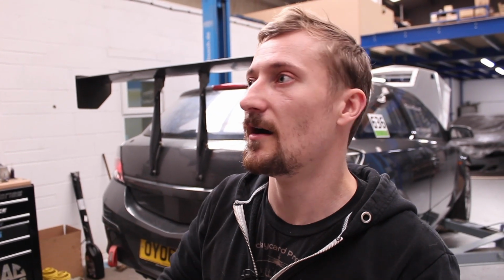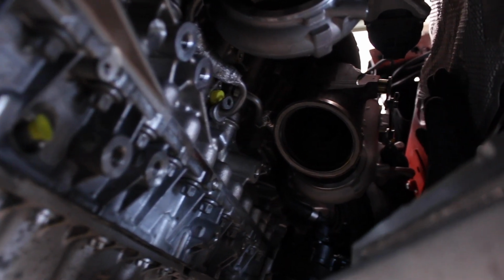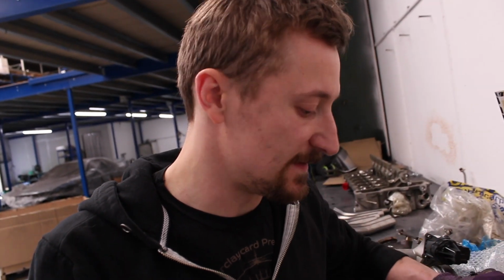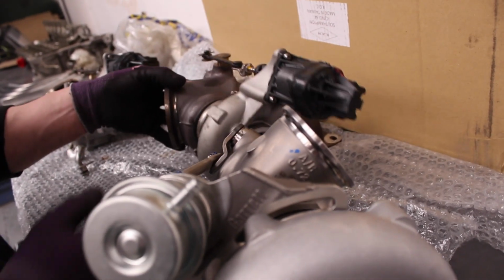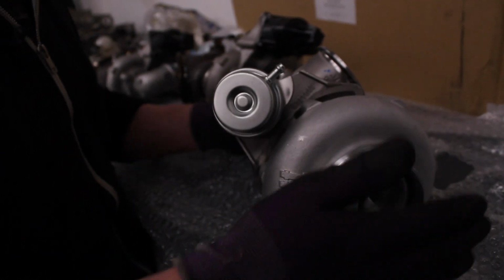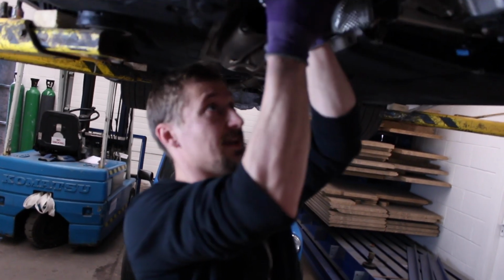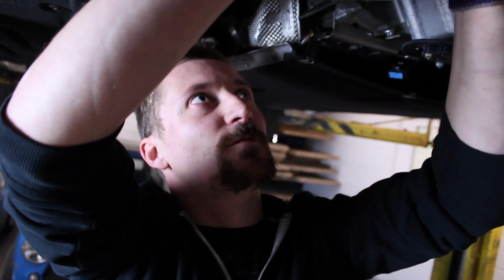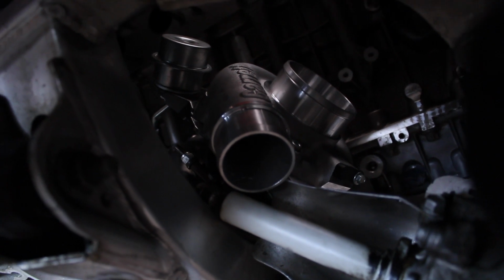BMW M4 Gets A 1000 Horsepower Turbo Kit | Garrett G25 660 Twin Turbo | Part 1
Adam introduces our latest project. Installing a 1000hp turbo kit upgrade to this BMW M4!